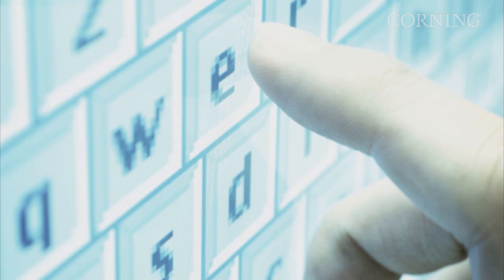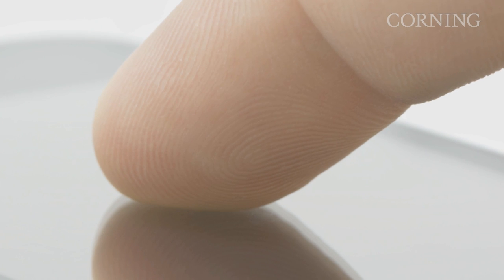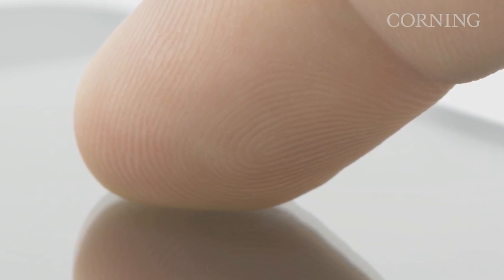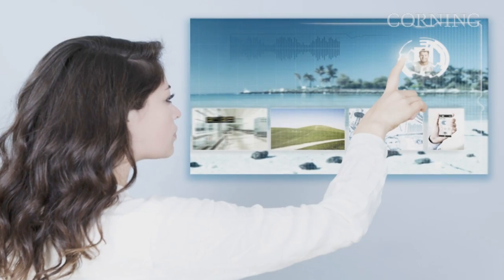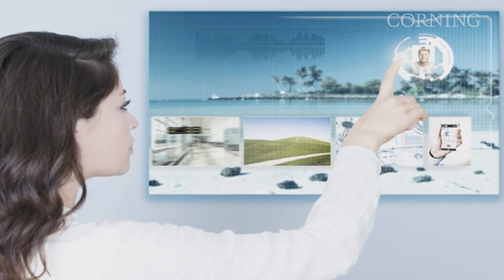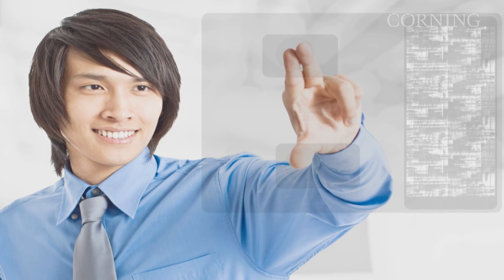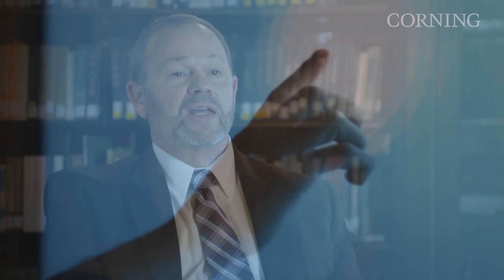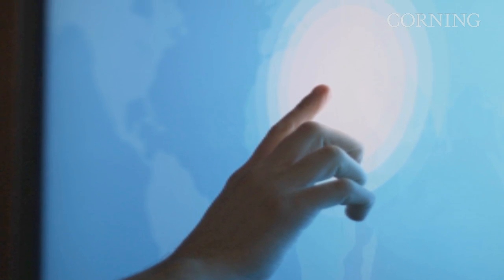Corning® Gorilla® Glass: Enabling touch technology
Listen to Peter Bocko, chief technology officer, Corning Glass Technologies, and Jean-Marc Jouanno, technology director, Large Cover Glass, discuss why Corning® Gorilla® Glass is an ideal cover for interactive white boards, digital signage, and other large-size public or multi-touch displays in the latest edition of the Viewing Angle.